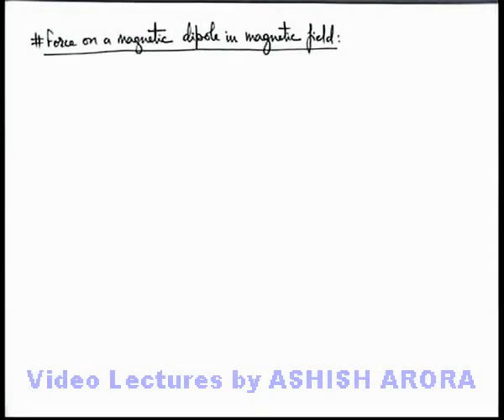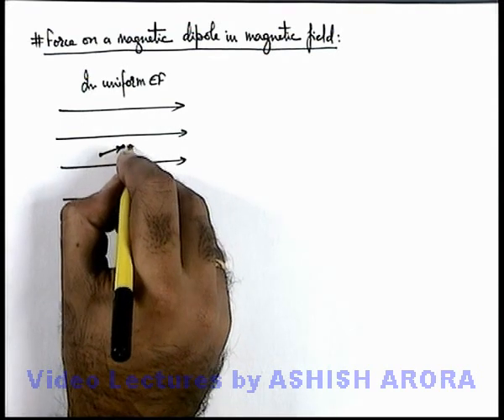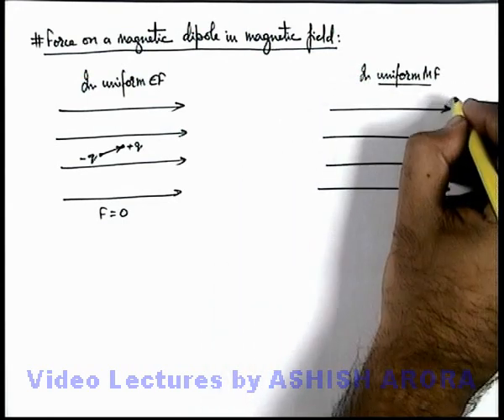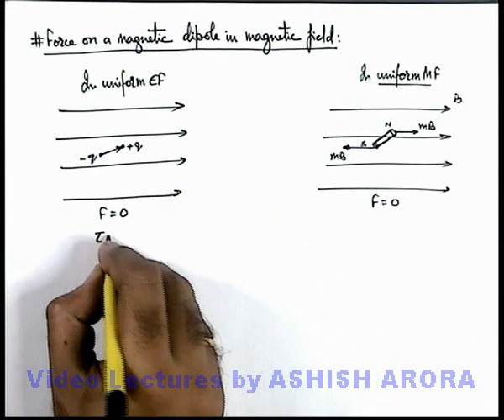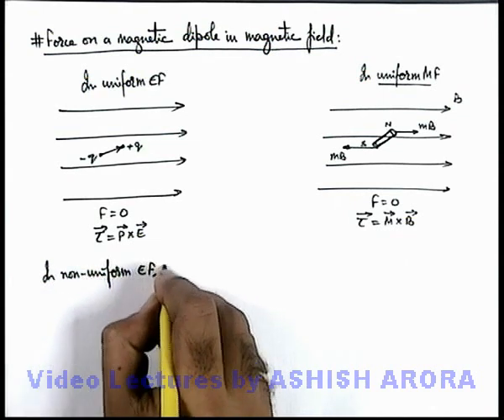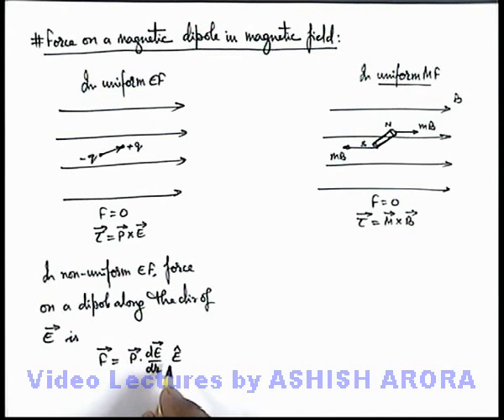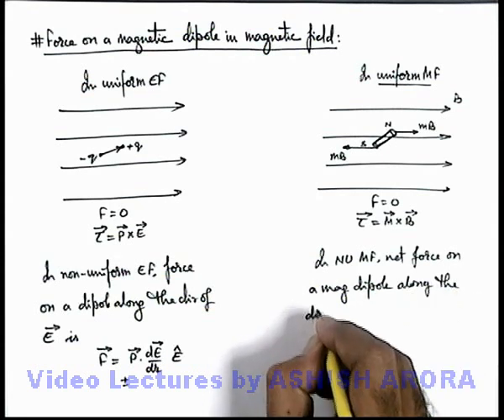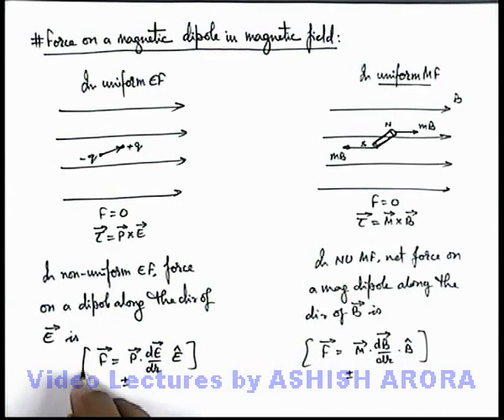Class 12 Physics | Terrestrial Magnetism | #11 Force on a Magnetic Dipole in Magnetic Field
PG Concept Video | Classical and Terrestrial Magnetism | Force on a Magnetic Dipole in Magnetic Field by Ashish Arora